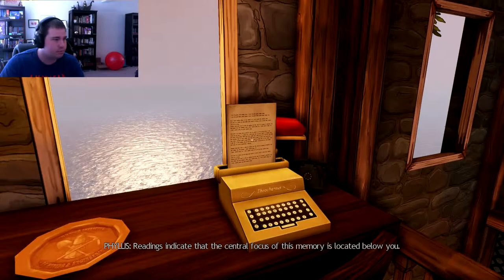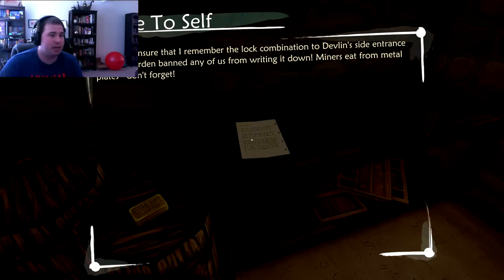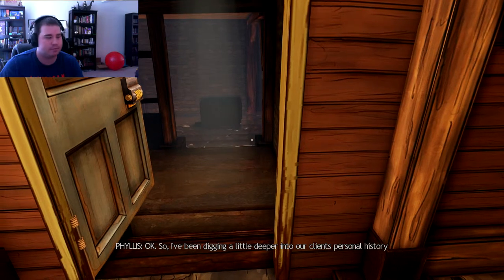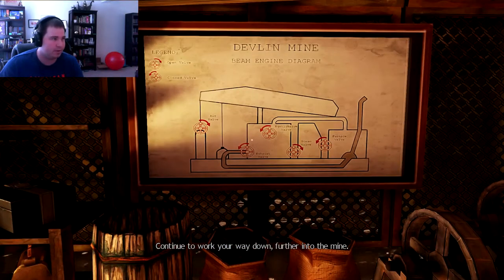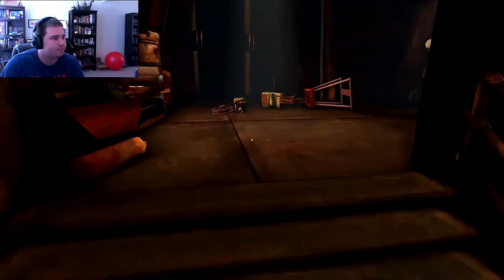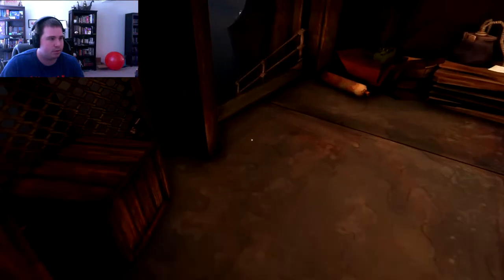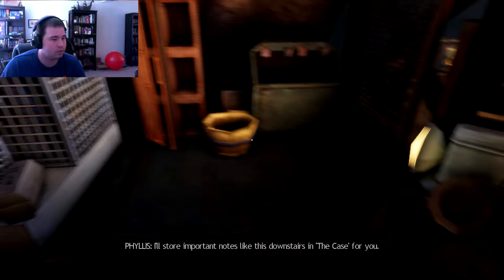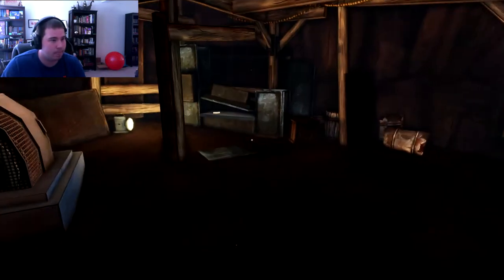Ether One - Episode 3 - I'M SORRY JEAN!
Another continuation of Ether One! This episode is CRAZY! A lot of breakthrough information =D